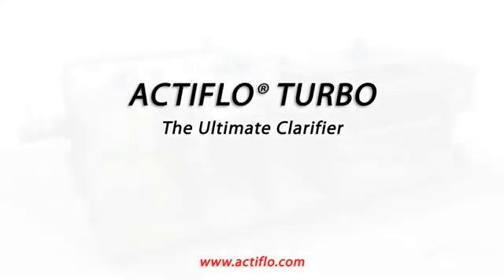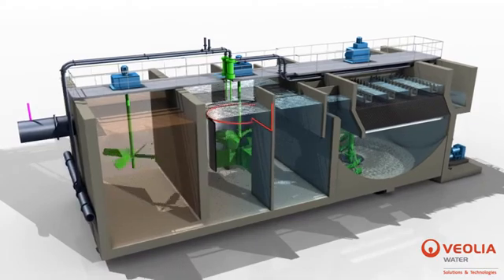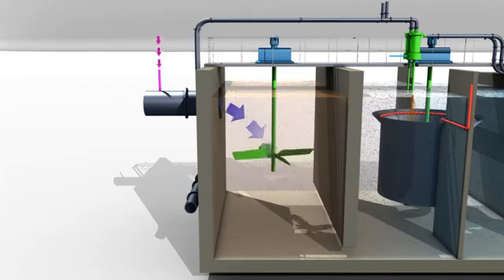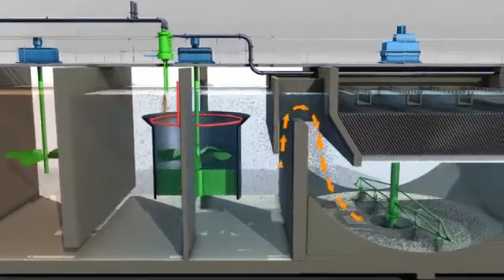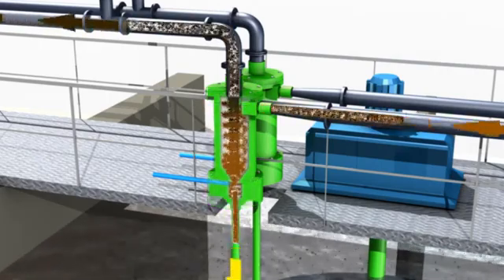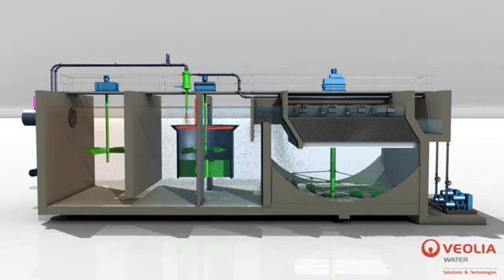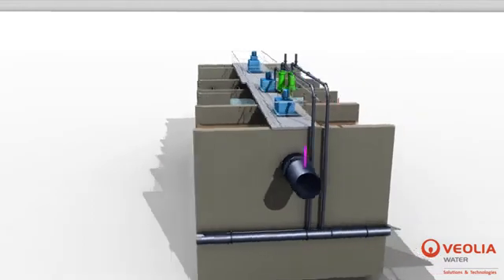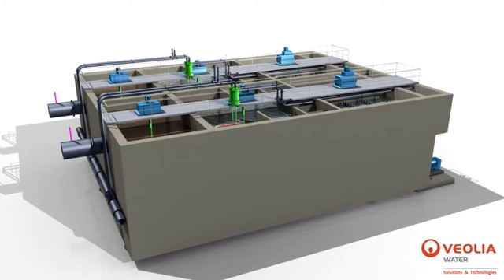The Ultimate Clarifier Veolia Water Technologies UK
Veolia is a product line that offers compact and high-speed water filtration processes. It has been developed and patented exclusively by Veolia Water Technologies. With over 1,000 references worldwide, it has been used for treating municipal and industrial water and wastewater for over 25 years. An Vi Group is providing authorized distribution of Veolia RO membranes.